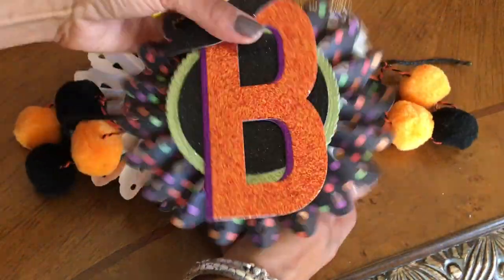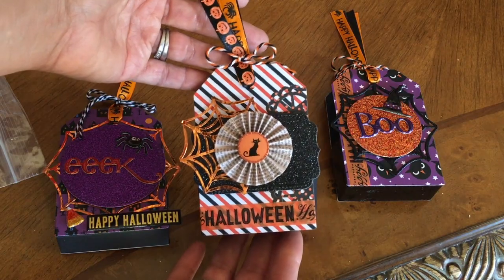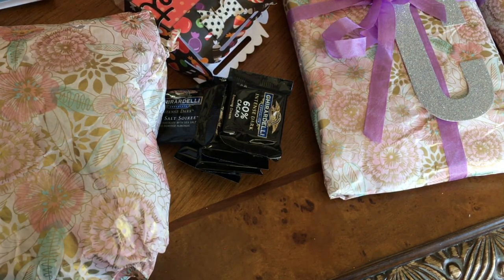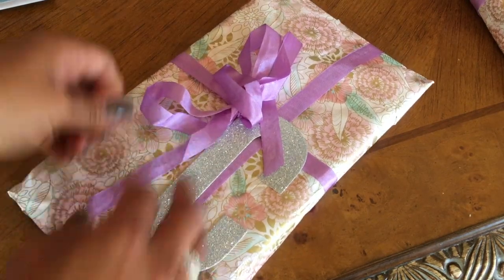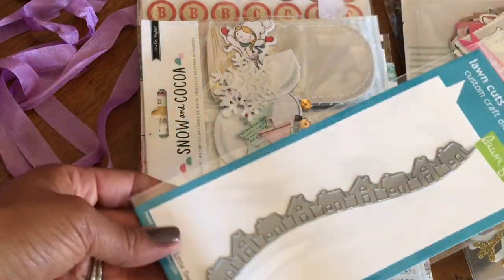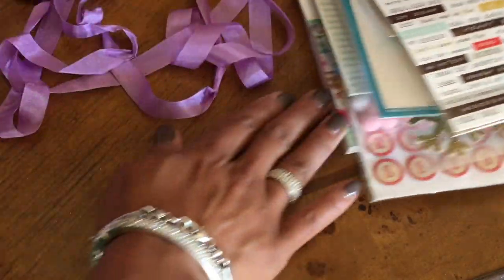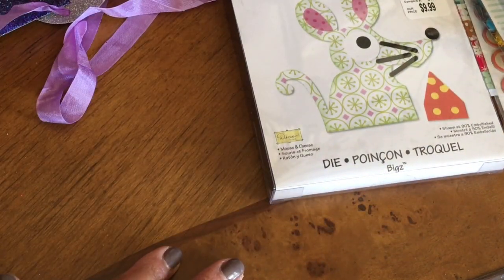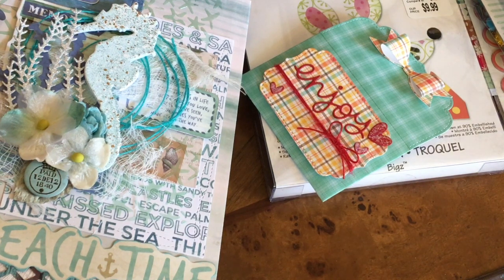Mini Album Swap with Shoeprincess1 - Part 2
Thank you so MUCH!! I can't believe how generous you were!!! You spoiled me rotten!! Love everything & Can't thank you enough!!! Big hugs, Erica XOXO